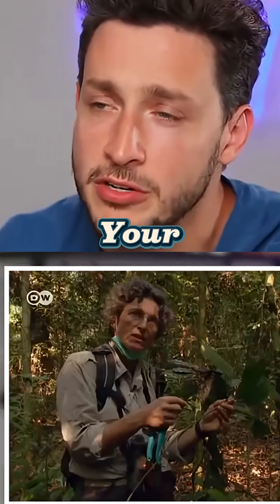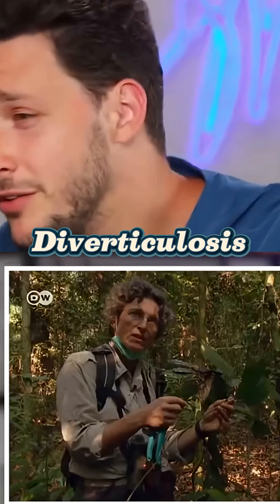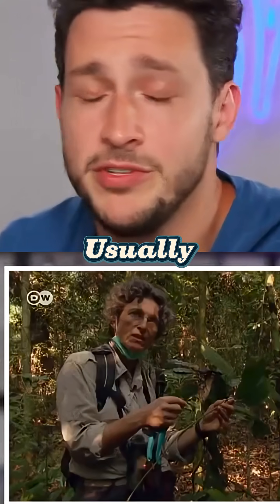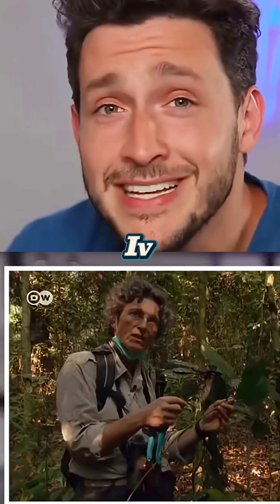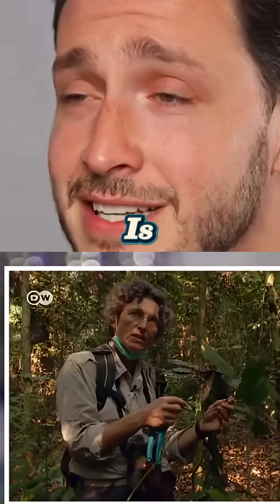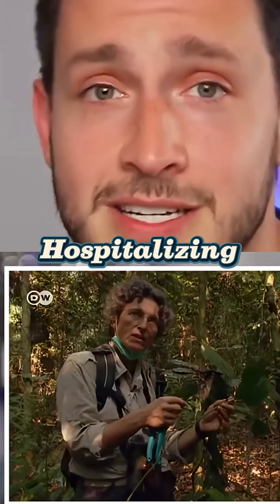How Banobo Apes and Traditional Plants Inspire Healing Practices in Nature